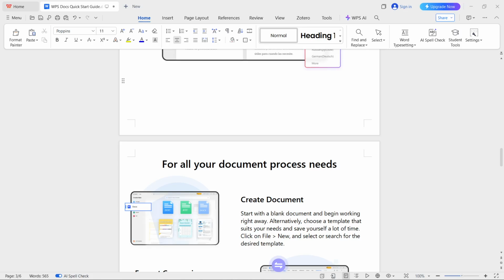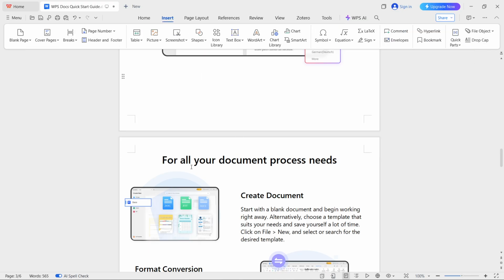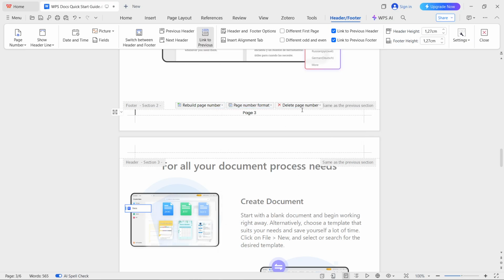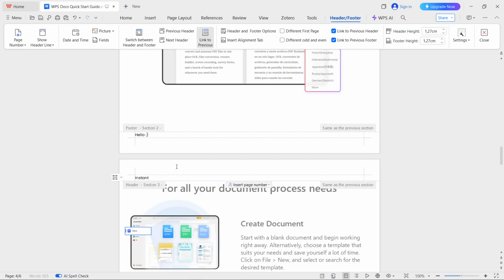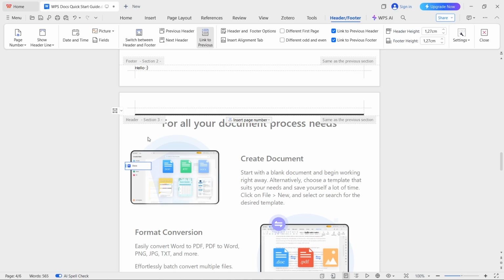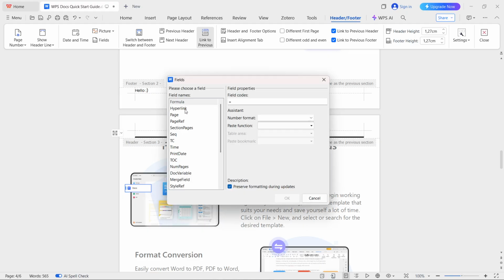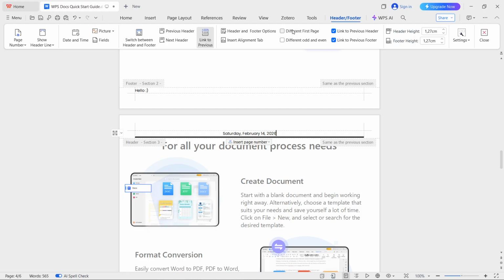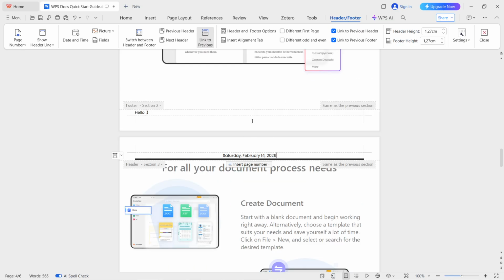How To Add HEADER And FOOTER In WPS Office (QUICK & EASY) 2026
In this video, I’ll show you how to add header and footer in WPS Office in 2026. This is a full guide on how to insert headers and footers, add text or page numbers, and format them properly in WPS Office step by step. If you’ve been trying to add a header and footer in WPS Office, this video will show you exactly how to do it quickly and easily!